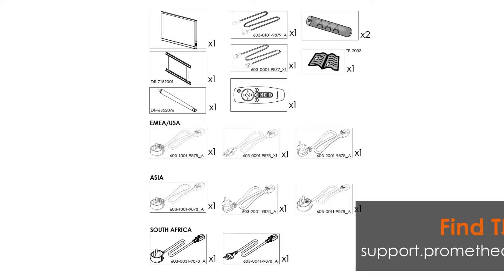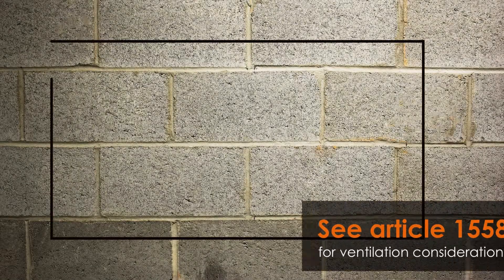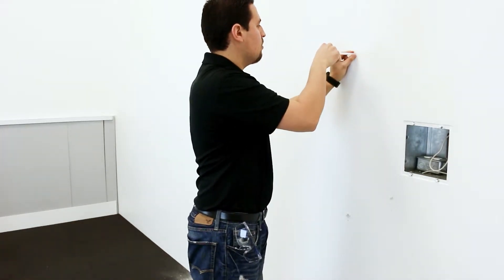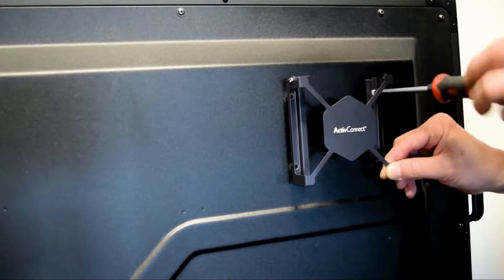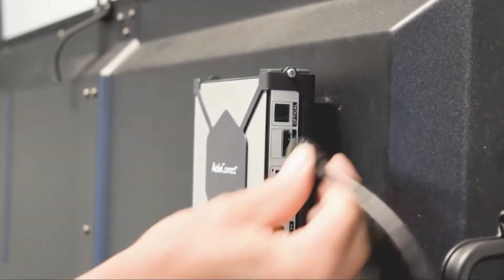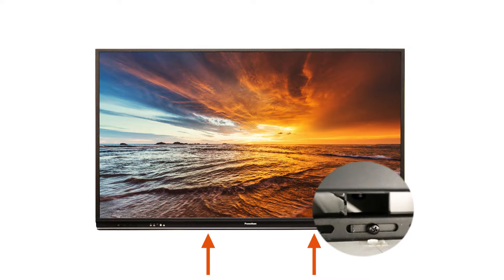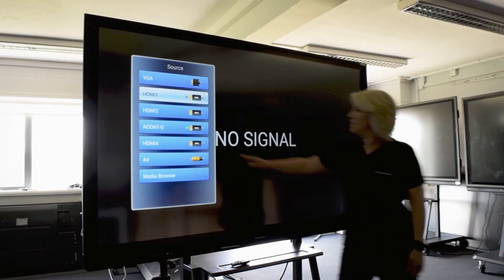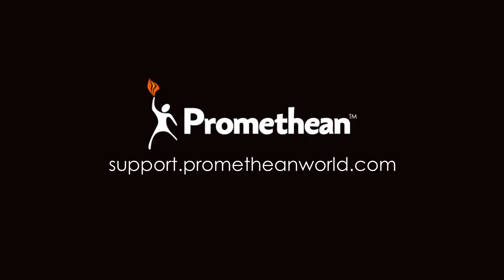How to Install a 75” or 86” ActivPanel v5 with an ActivConnect G-Series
The ActivPanel v5 is powered by the ActivConnect G-Series. In this video, we will show you how to install the ActivPanel, install the ActivConnect G-Series onto the ActivPanel, and how to get it all connected and ready to use in the classroom.